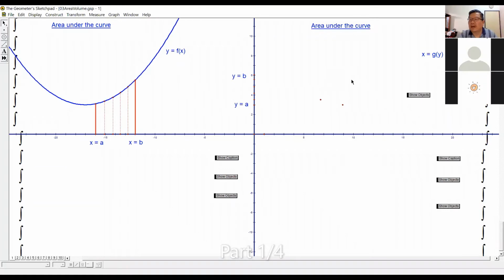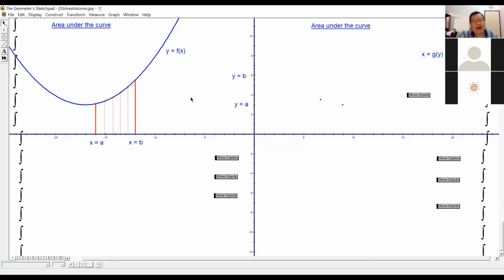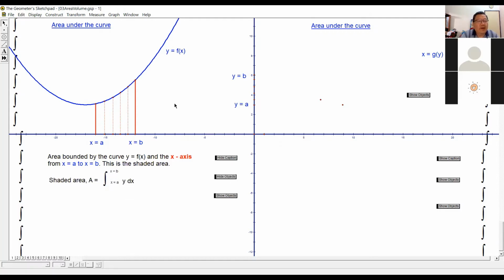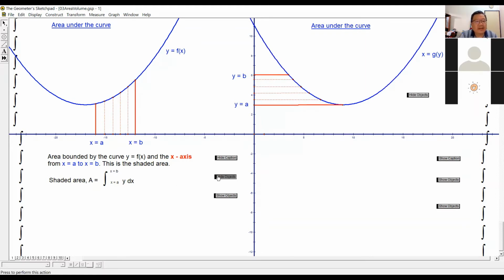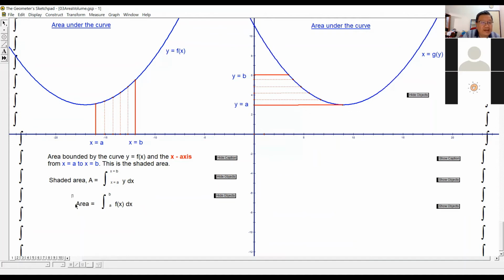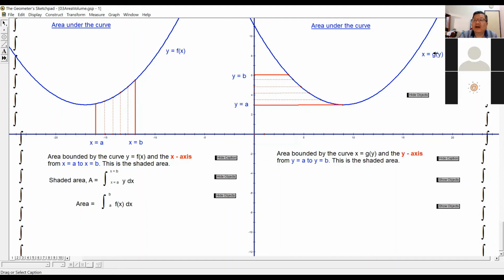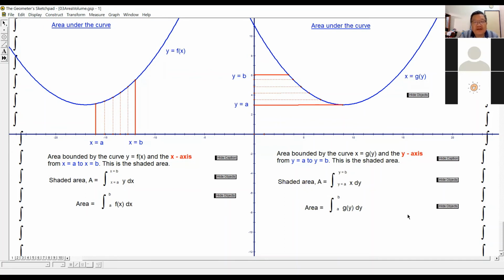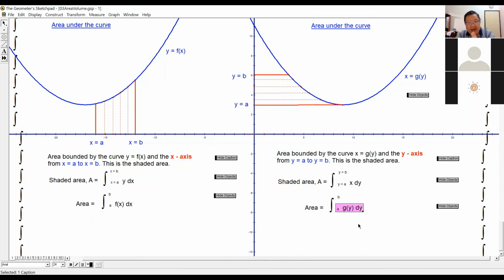Add Math Form 5 Chapter 3 Integration Area 1/4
spm
add math
integration